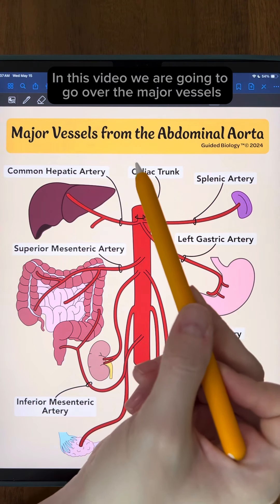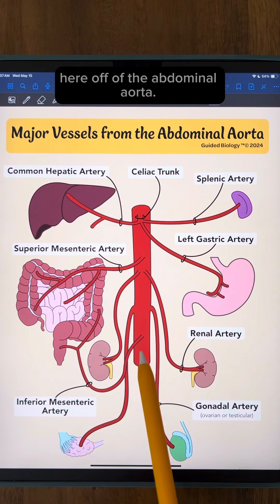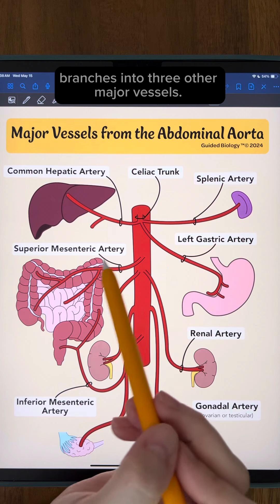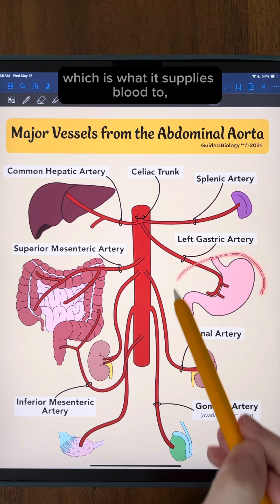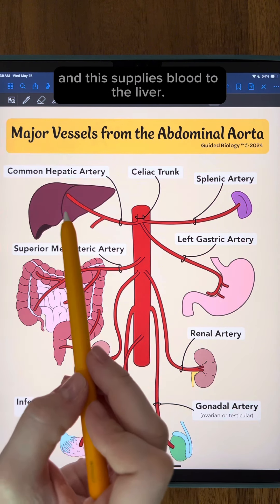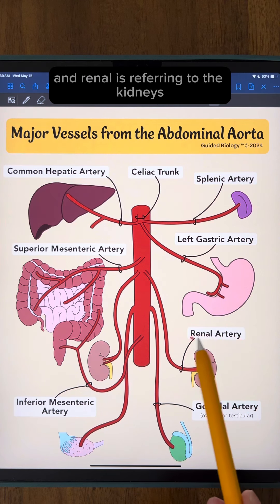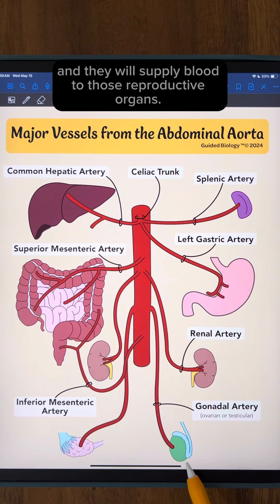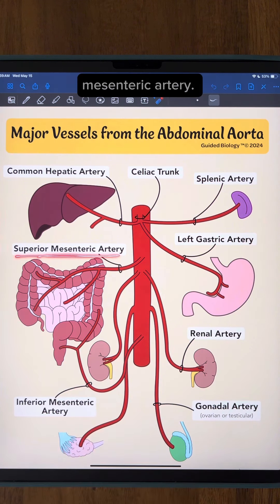Vessels Emerging from the Abdominal Aorta | TEAS and MCAT Prep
This video covers the vessels that immediately branch off of the abdominal aorta and the major organs they supply blood to.